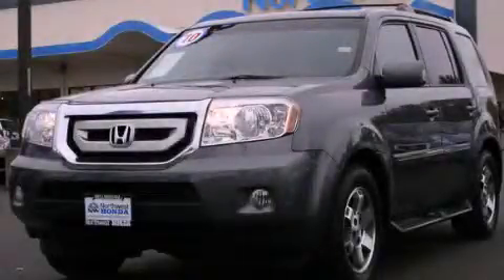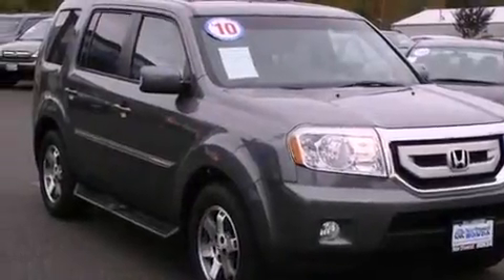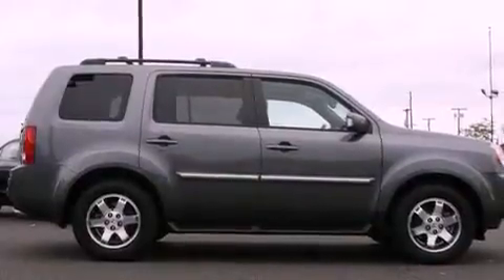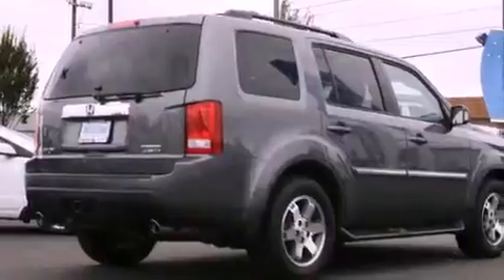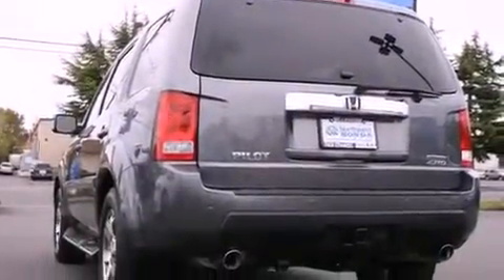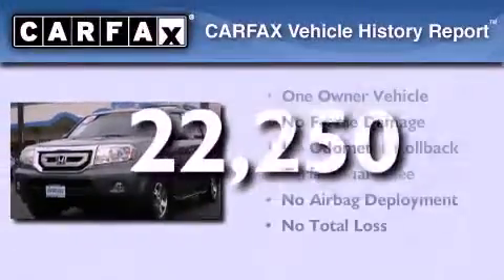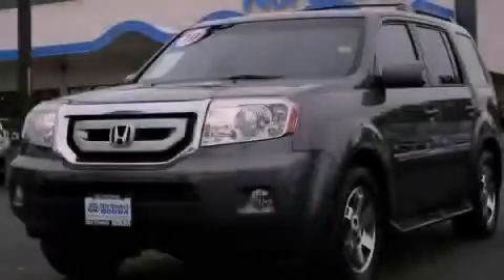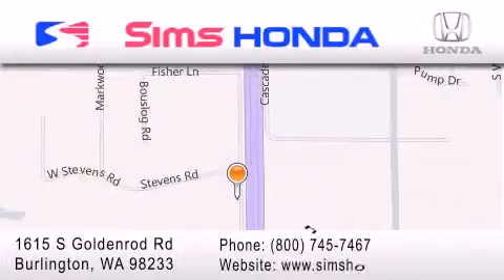2010 Honda Pilot Certified Burlington WA 98226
Year : 2010
 Make : Honda
 Model : Pilot
 Engine : 3.5L V6 SOHC 24V
 Trans . : 5 Spd Automatic
 Exterior : Gray
 Miles : 22,250
 Interior : Gray
 Sims Honda
 1615 S. Goldenrod Road
 Burlington , WA 98233
 Used 2010 Honda Pilot Burlington WA